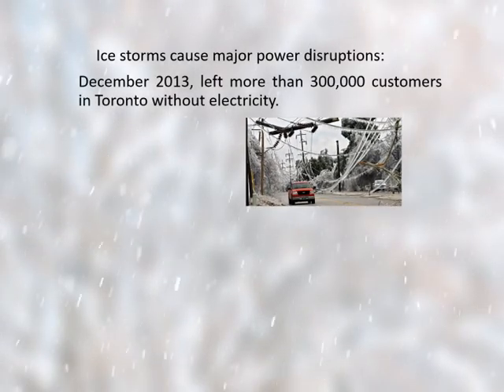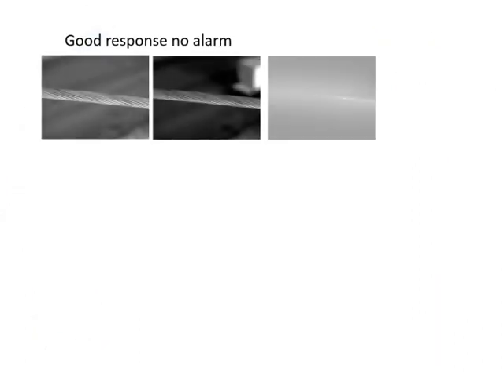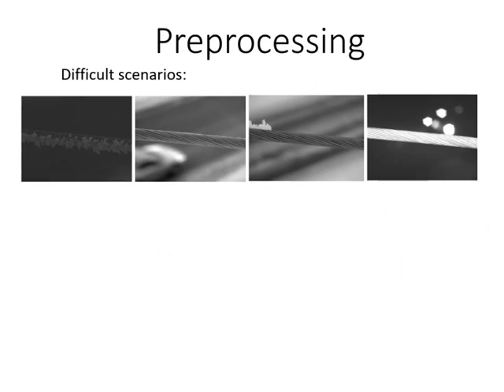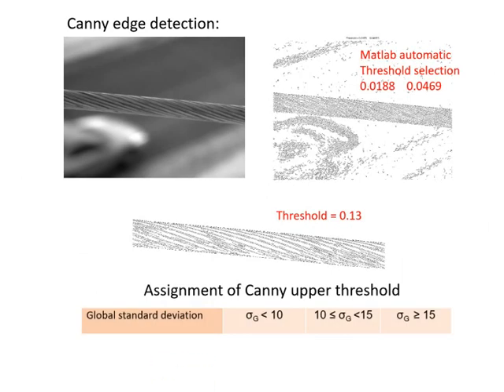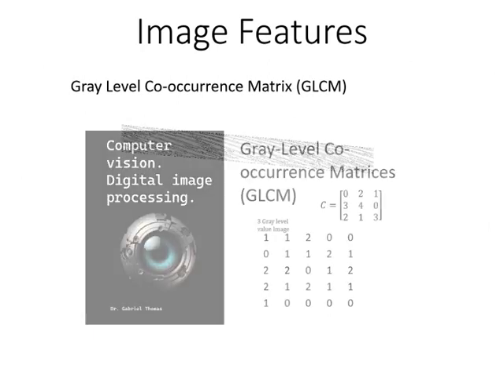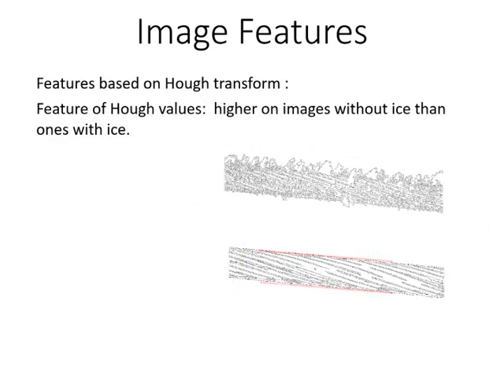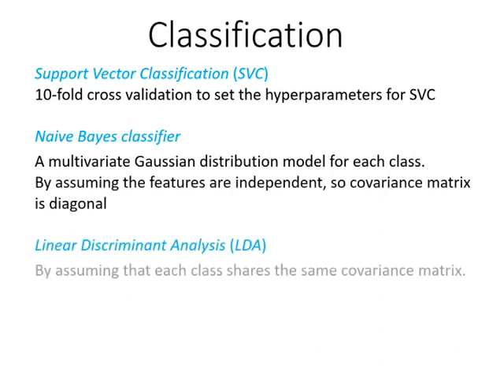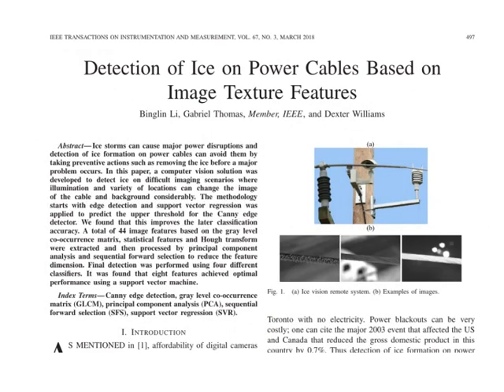Ice detection in Power Cables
As few images in projects can be the case, then a Computer Vision/Machine Learning Model can be the solution. At the beginning it can help to label images to be further implemented with a Deep Network.
Tools used:
Canny edge detection
Hough Transform
GLCM features
Support Vector Regression for automatic Canny parameter estimation
Principal Component Analysis (feature reduction) and Sequential Feature Selection (feature selection)
Support vector and Naive Bayes classifiers together with LDA and QDA ones
Link to the paper:
B. Li, G. Thomas and D. Williams, "Detection of Ice on Power Cables Based on Image Texture Features," in IEEE Transactions on Instrumentation and Measurement, vol. 67, no. 3, pp. 497-504, March 2018